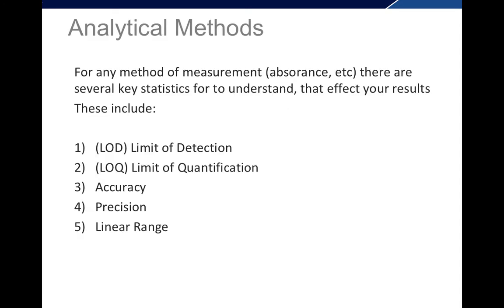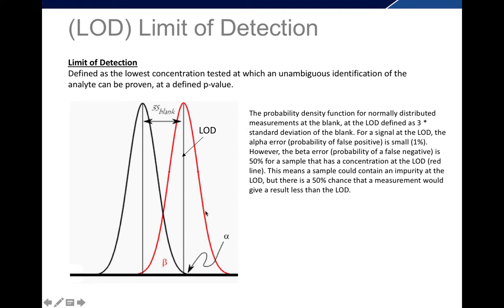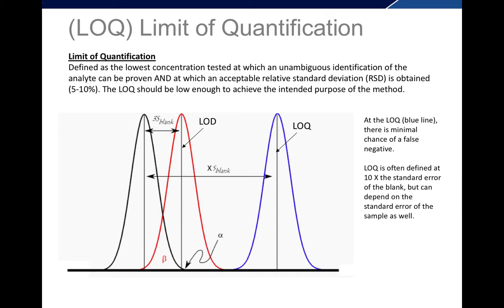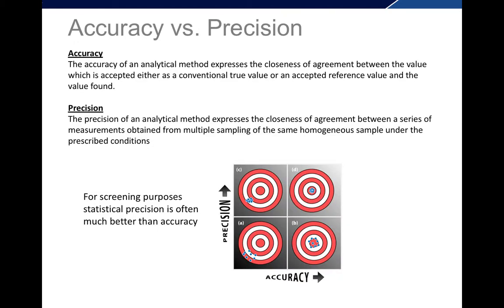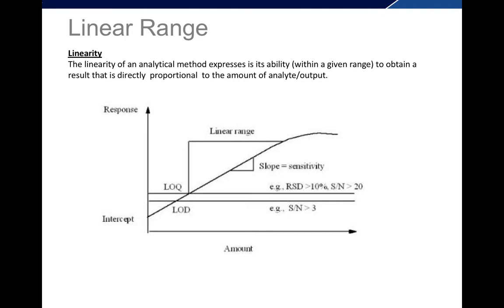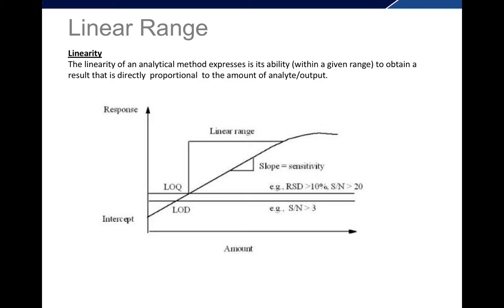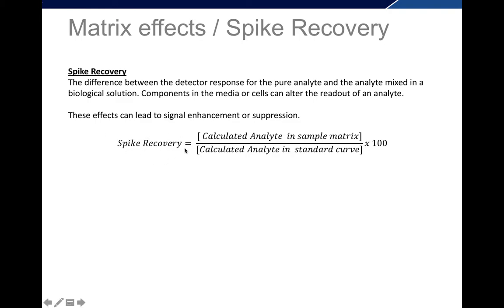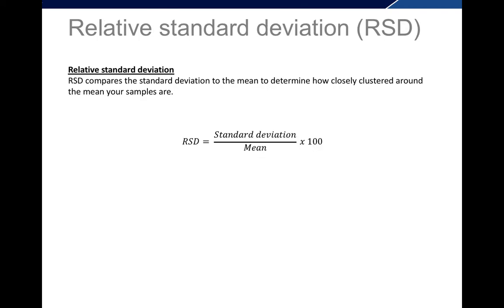Analytical Method Basics